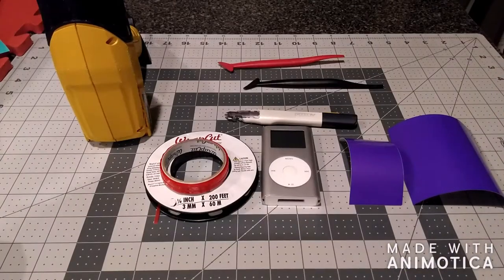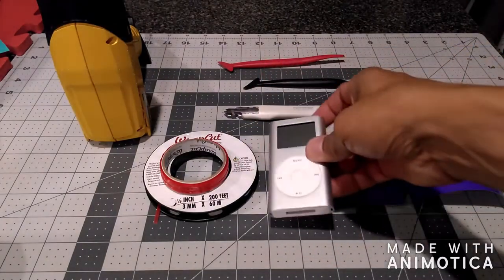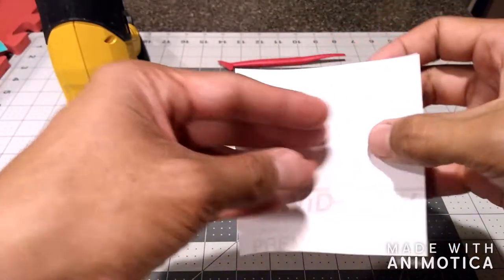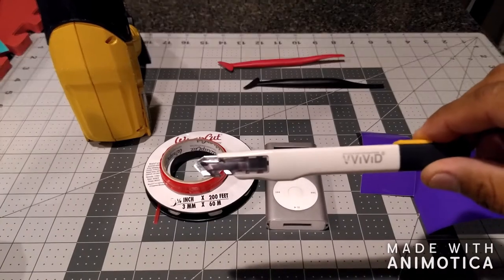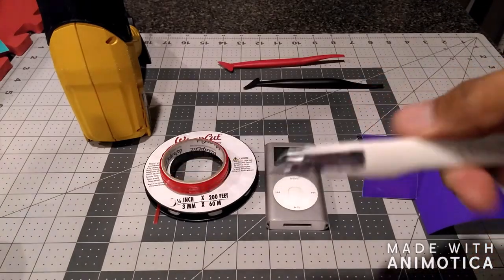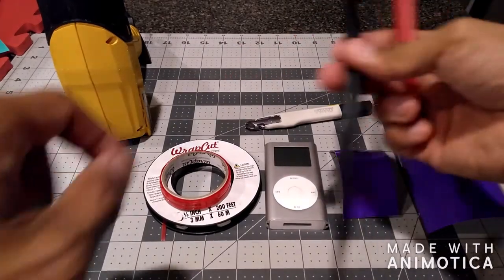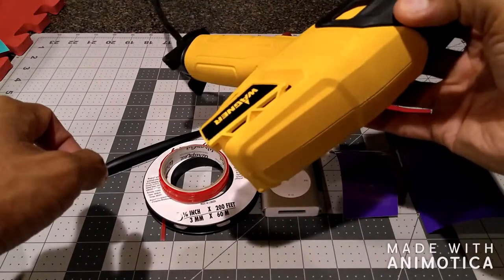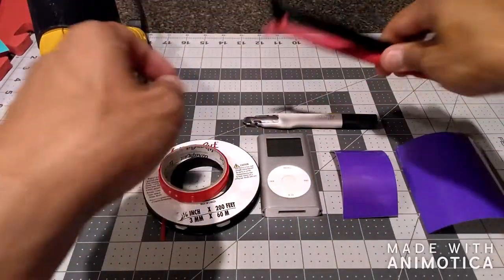Vinyl wrapping iPod Mini Time Lapsed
Video of vinyl wrapping an old school iPod Mini in VVivid "Poison Purple" Premium Plus Vinyl.  Vid starts off with an overview of tools used, the time lapse of the wrap, and overview of the finished product.  Hope you enjoy!